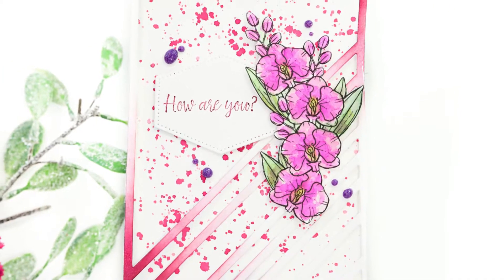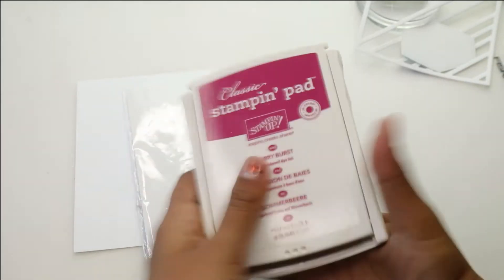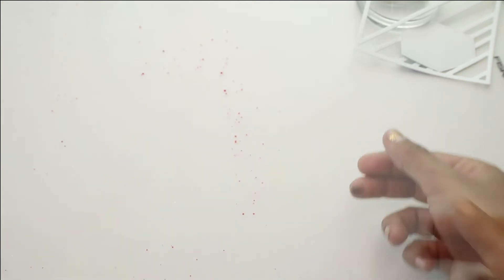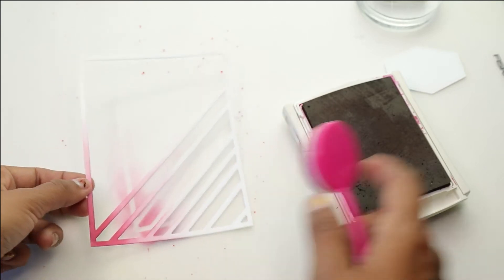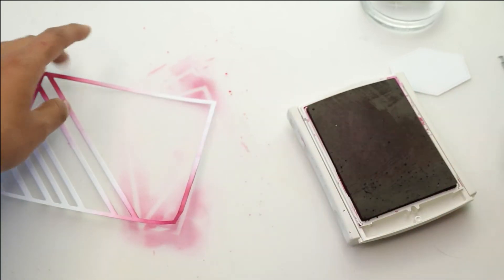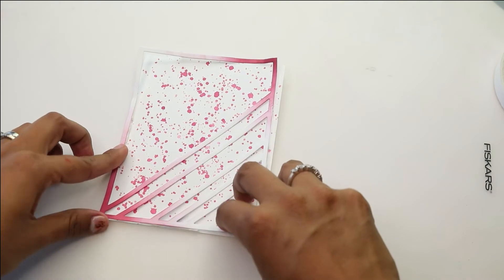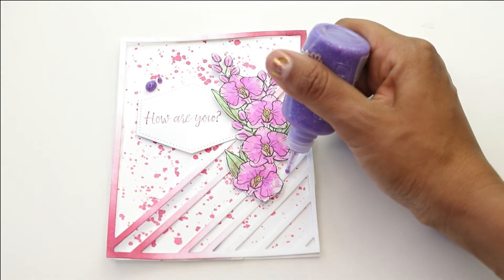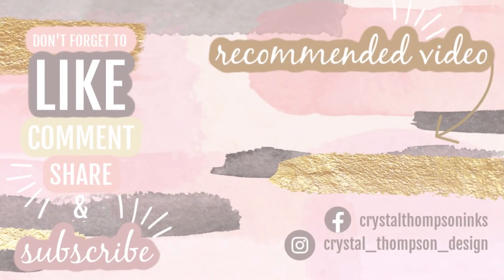Unity Quick Tip: Splatter Background with Ombre Stripes